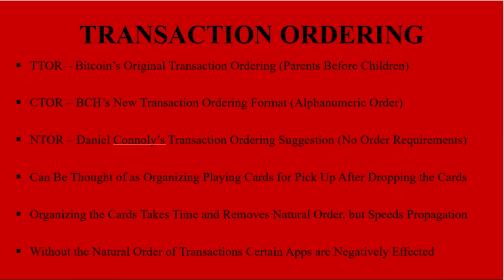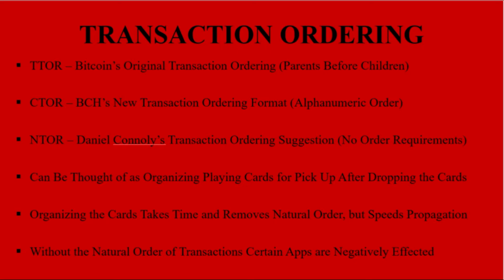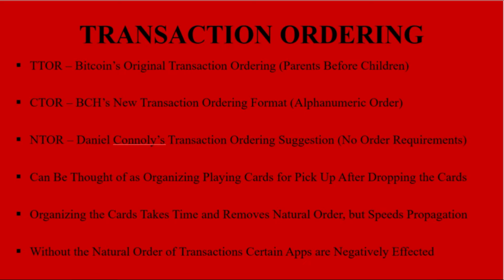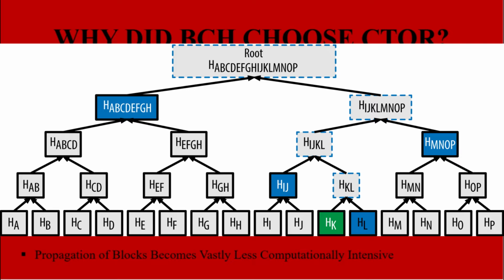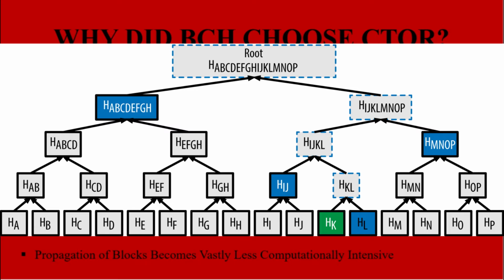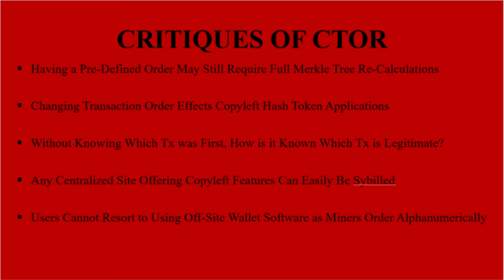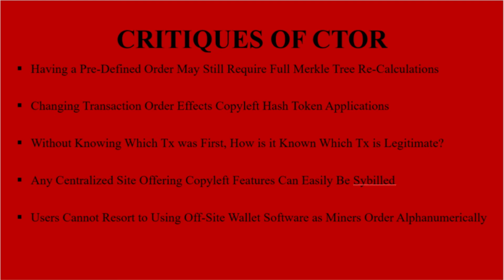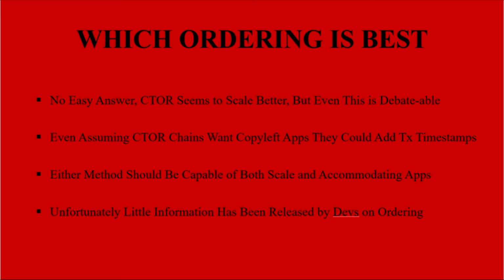The Power of Order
I've wanted to make this video for some time now.  I had waited for better explanations of the importance of transaction ordering, but they never came.  Because of this it is likely I am missing on important points in the realm of transaction ordering.